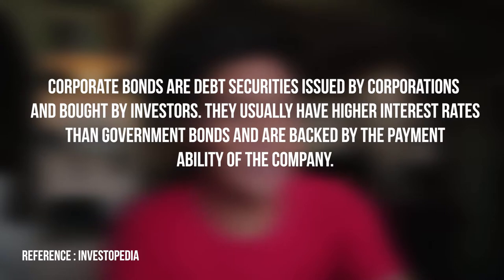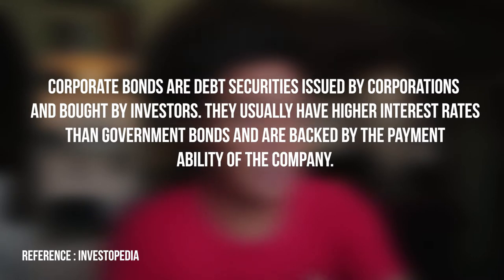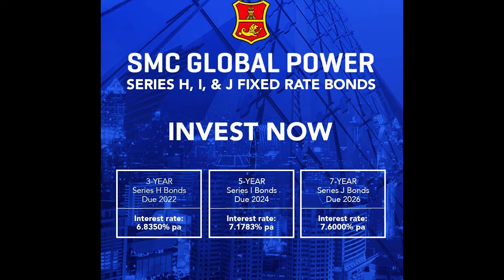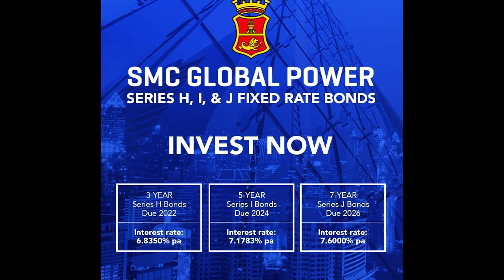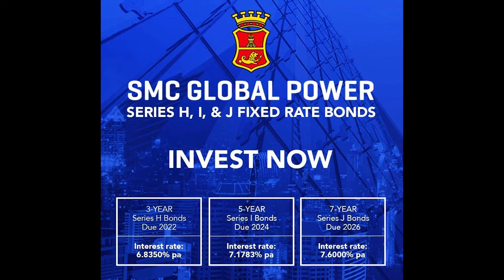Conservatives Investments (PHILIPPINES) l SAVINGS ACCT| TIME DEPOSIT | TBILLS | BONDS | EQUITIES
This is the fiirst episode of money talks and in this episode  discuss the basic personal finance terms such as savings account, time deposit, t-bills, bonds and equities.